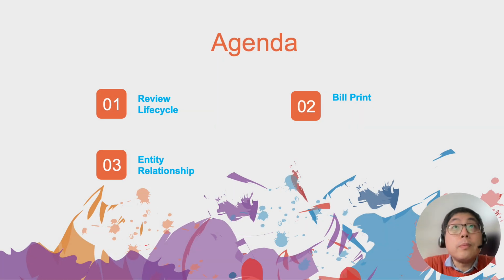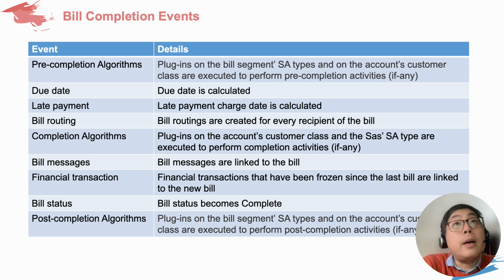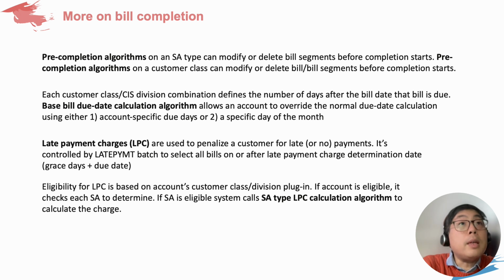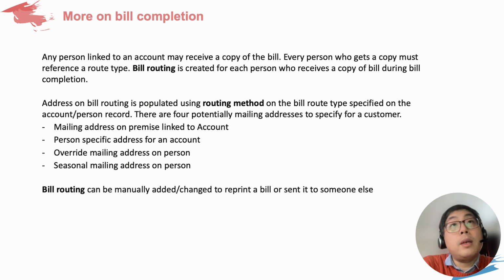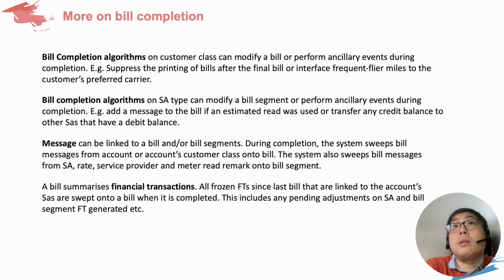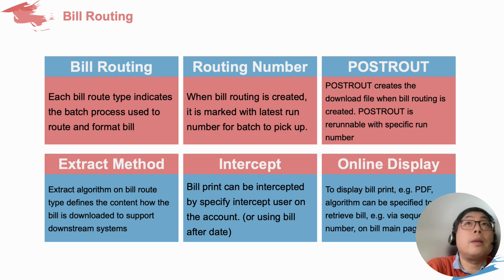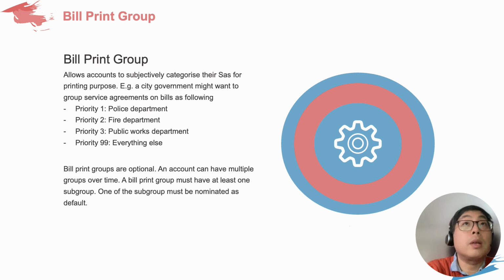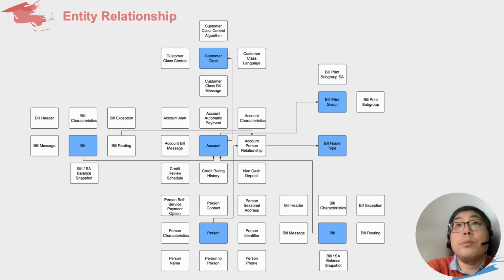C2M 9 - More on Bill